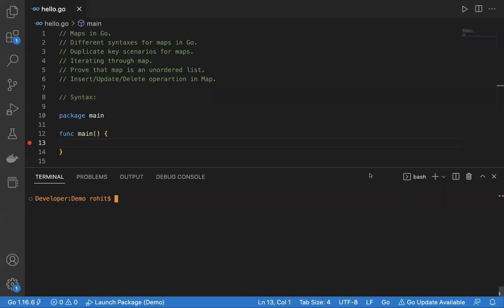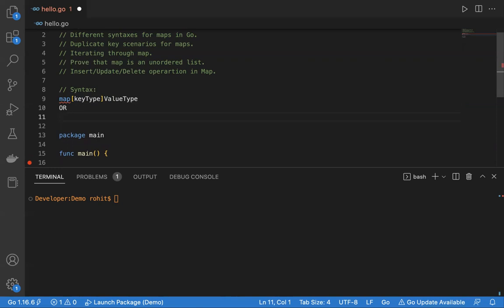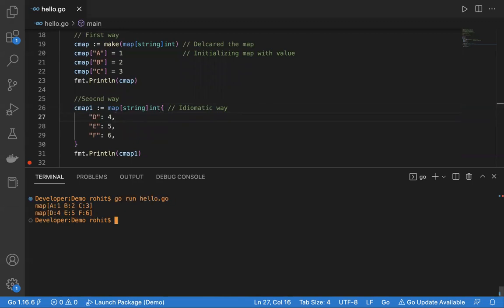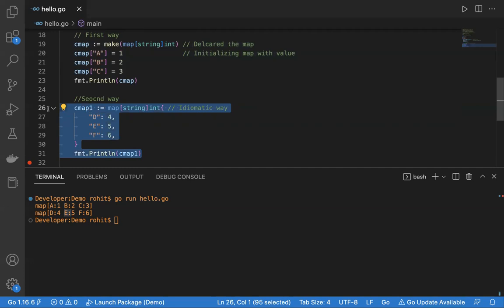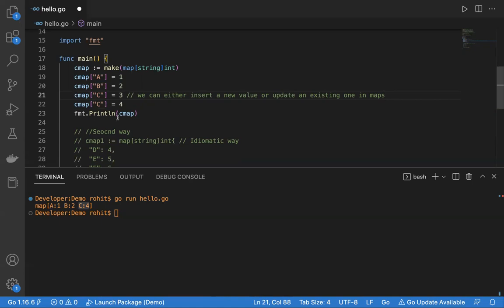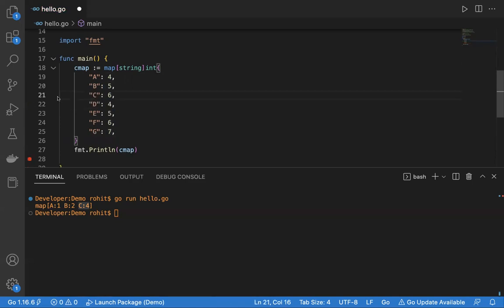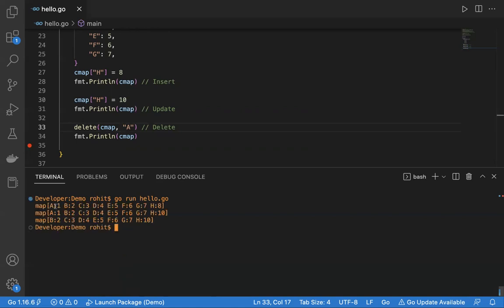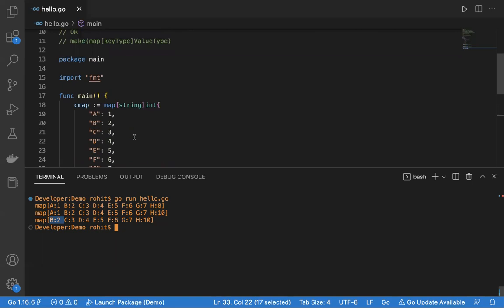map in go | map in golang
map in go go map map in golang go maps add key value map in go example

This session covers:
1. Map in Go.
2. Different syntaxes for map in Go.
3. Duplicate key scenarios for map.
4. Iterating through map.
5. Prove that map is an unordered list.
6. Insert/Update/Delete operation in Map.

⭐ Tags ⭐
We Build Developers
go tutorial
Golang Tutorial
Full Go Course
learn go
learn golang
go tutorial 2023
learn go 2023
learn golang 2023